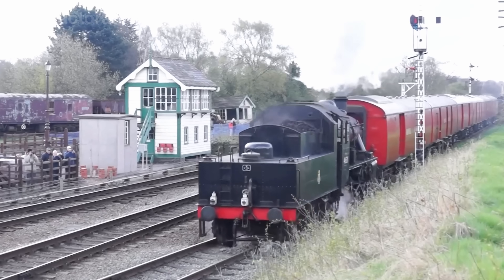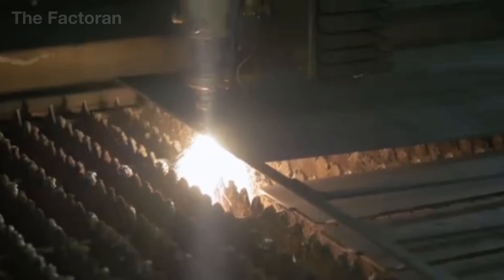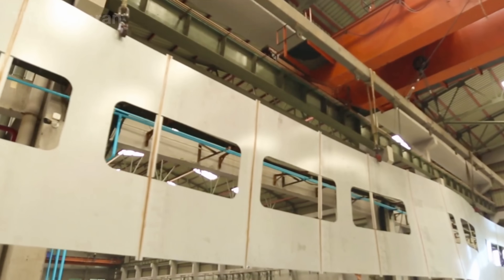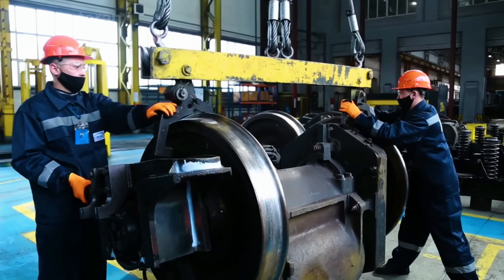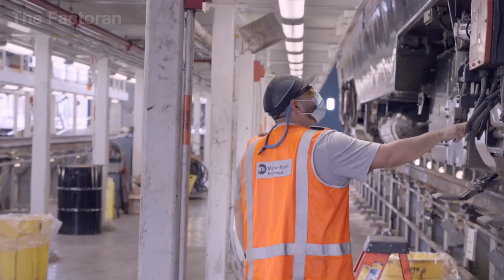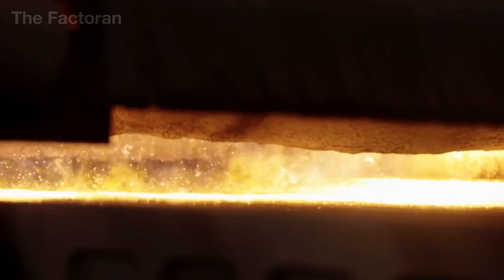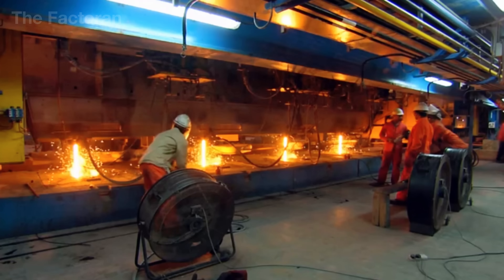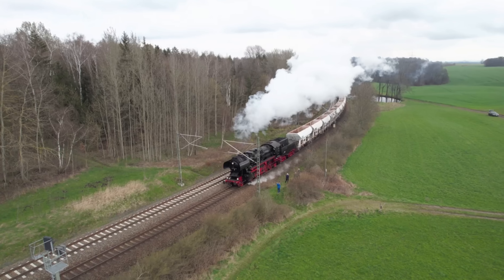How Millions Of Trains Are Made From Steel – Massive Train Production Line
Did you know that millions of tons of steel are transformed every year — not just into bridges or skyscrapers, but into the trains that move entire nations?

In this documentary, The Factoran takes you inside massive factories where raw steel is cut, welded, and assembled with extraordinary precision. From giant furnaces melting ore at thousands of degrees, to automated lines shaping underframes, bogies, and powerful diesel engines, witness how heavy metal is turned into trains weighing hundreds of tons.

💬 What’s your take: Do you think the future of rail should be driven by diesel power, electricity, or even hydrogen?

▶ Watch now to explore how engineering, automation, and human skill come together to build trains capable of pulling thousands of tons — connecting industries, cities, and people around the world.

🌐 The Factoran reveals how things are made — from raw materials to finished products. Through cinematic documentaries, we uncover the machines, processes, and human ingenuity powering the world’s largest industries.

00:00 Introduction
00:58 History of the Train
01:41 Train Manufacturing Process
10:18 Testing and Inspection Process
11:33 Rail Manufacturing Process
15:48 Conclusion